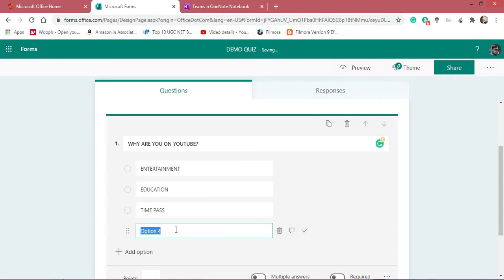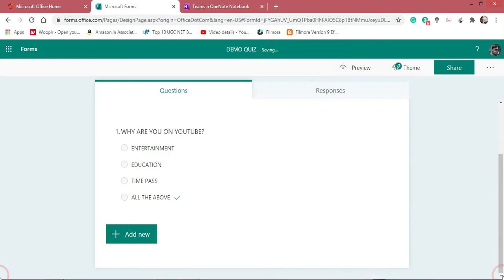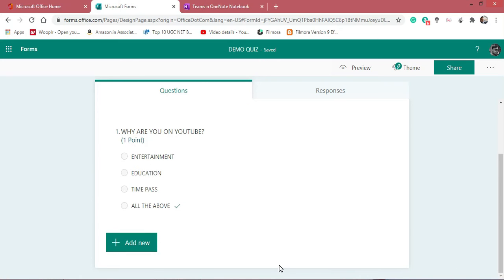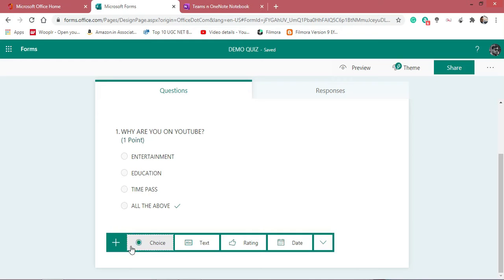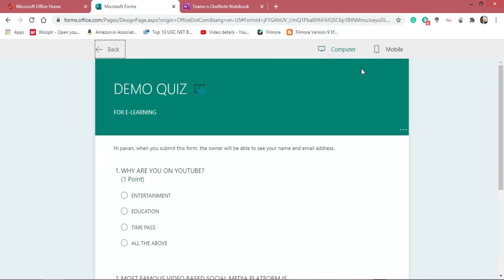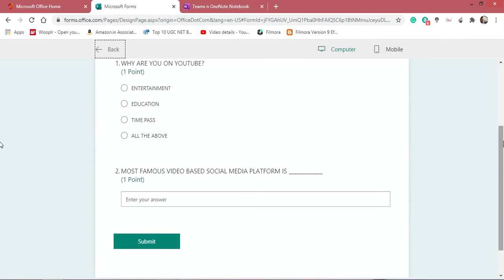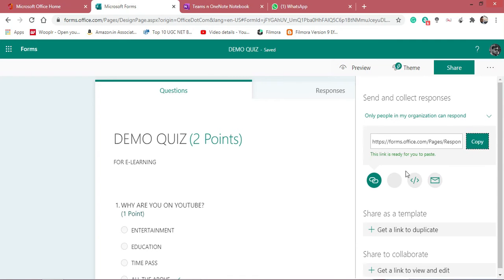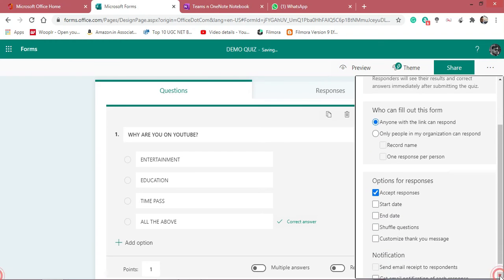CREATING QUIZ USING MICROSOFT FORMS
EASY PROCEDURE TO CREATING QUIZZES USING MICROSOFT FORMS.